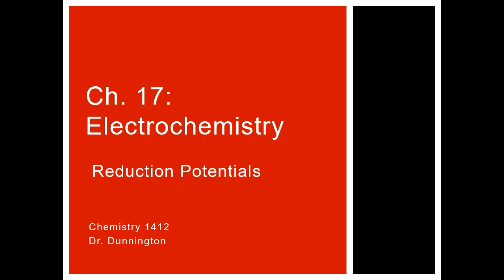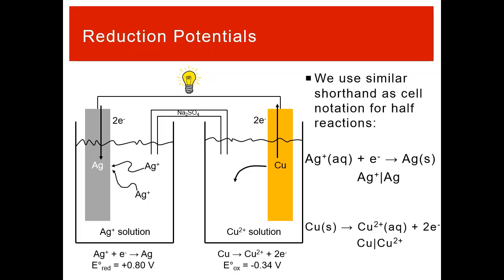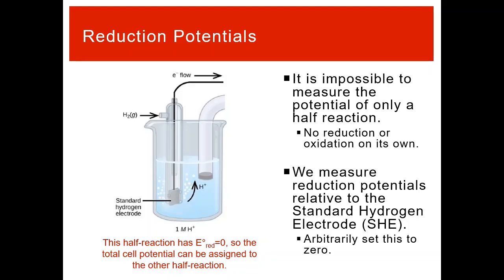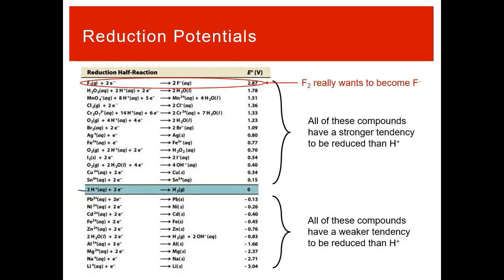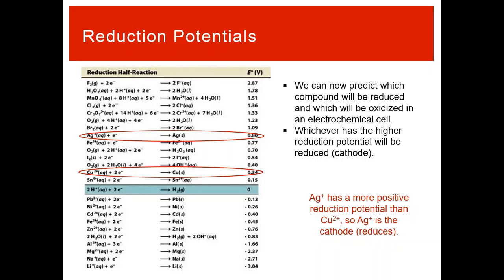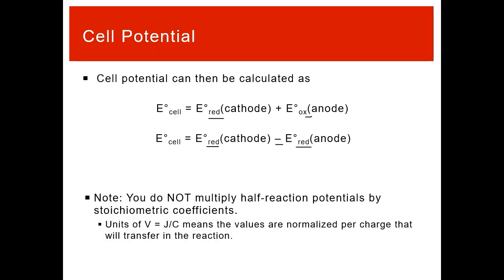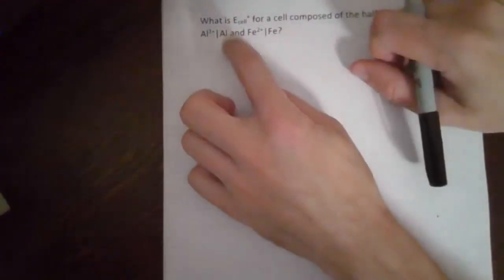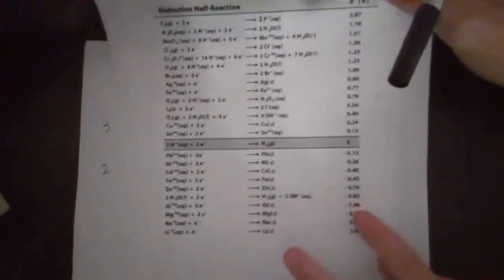CHEM 1412 Lecture 4/6-4/7 Part 3: Reduction Potentials